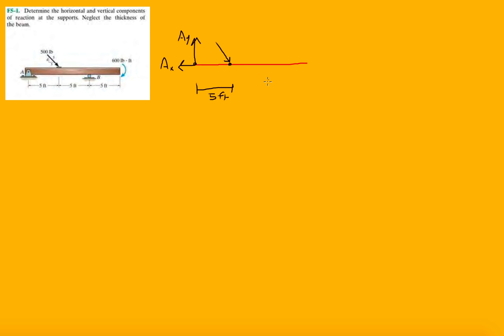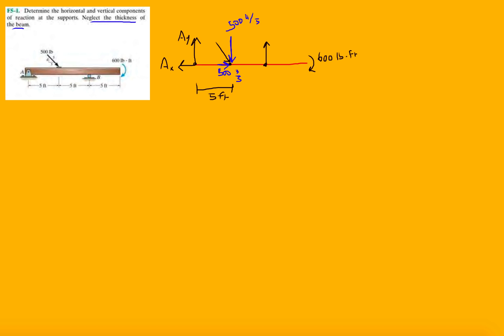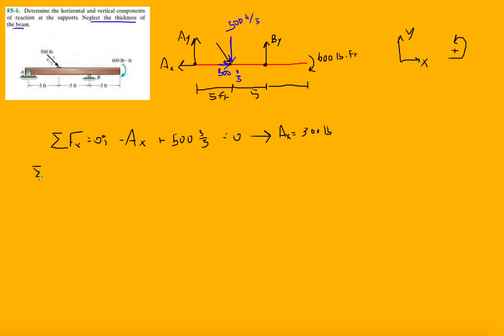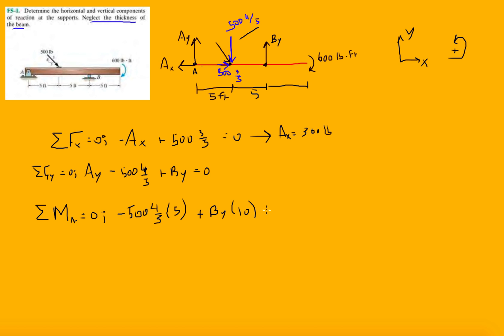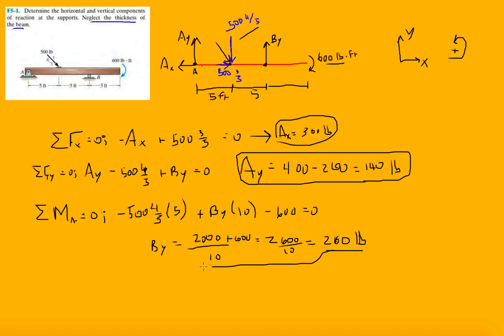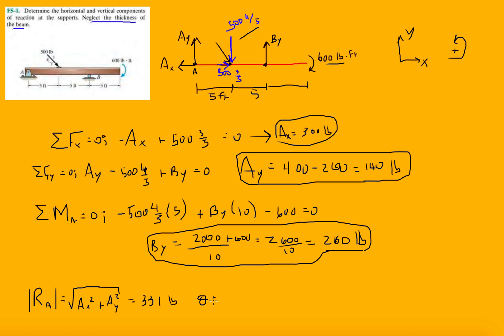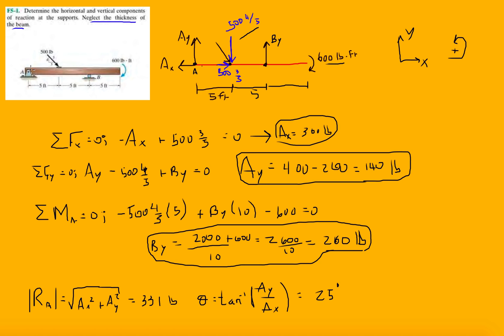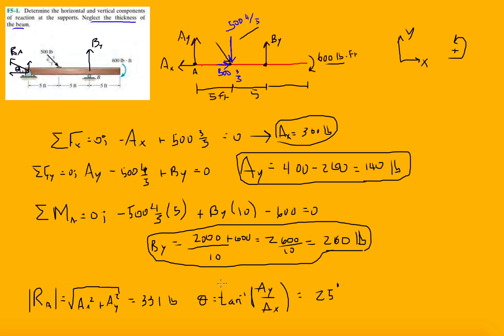Problem F5-1 Statics Hibbeler 12th (Chapter 5)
Determine the horizontal and vertical components of reaction at the supports. Neglect the thickness of the beam.